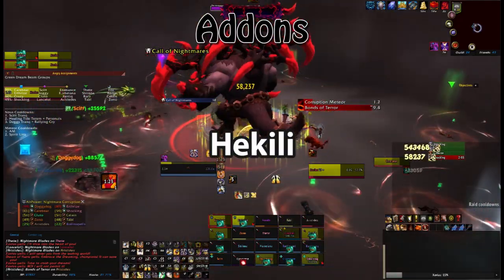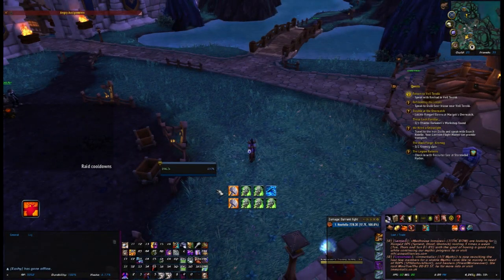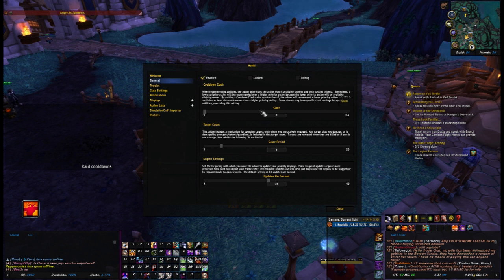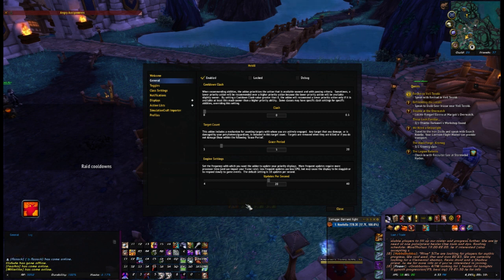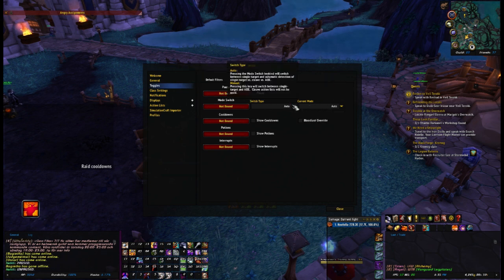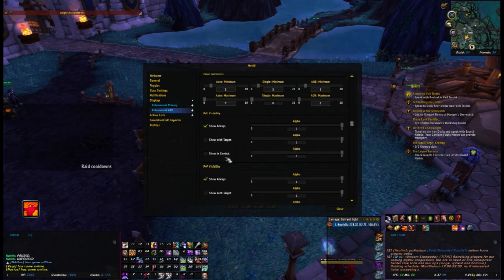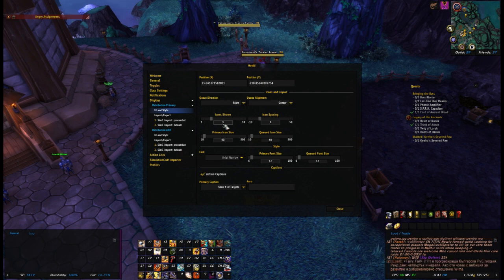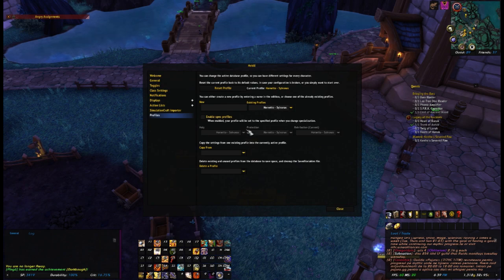Legion Addon Guides: Hekili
This addon is a rotation helper useful currently for Enhancement Shaman and Retribution Paladin.